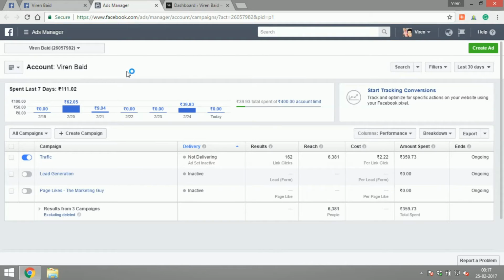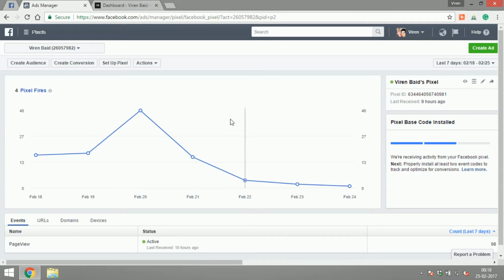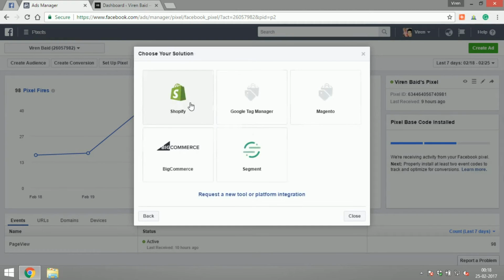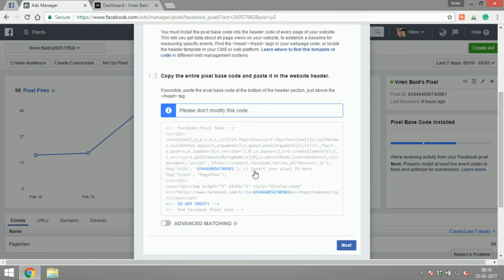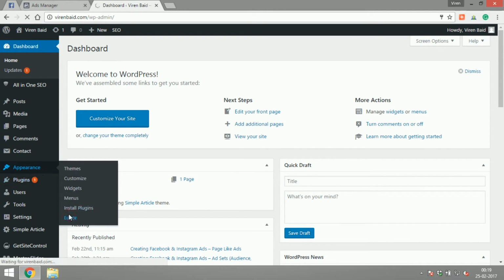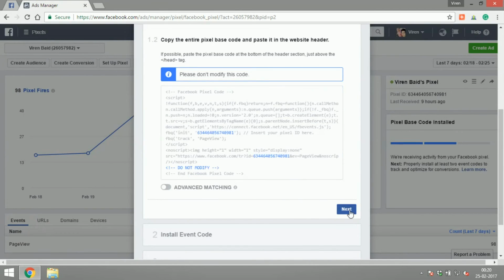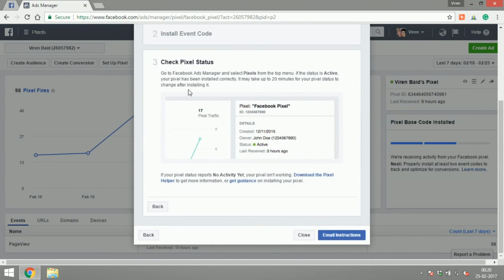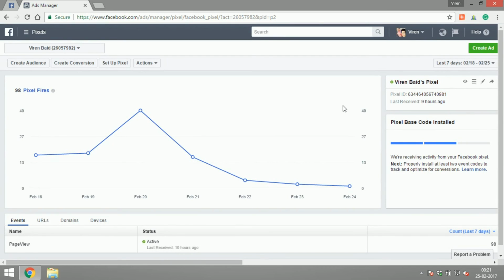Find Your Website/App Users On Facebook & Instagram With Facebook Pixel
In this tutorial, you will learn about the benefits of Facebook pixel and how to set it up for your website.